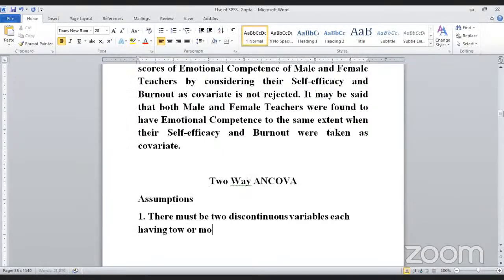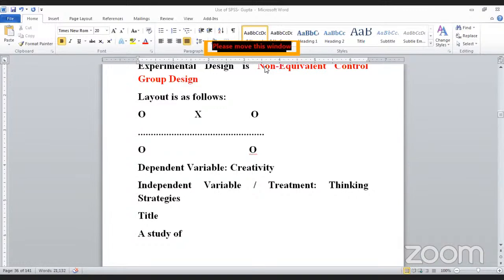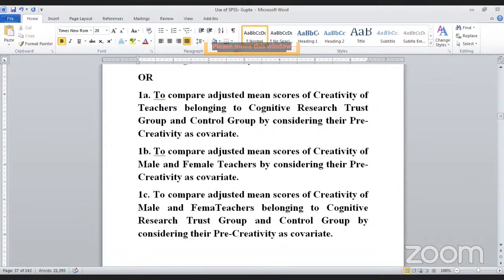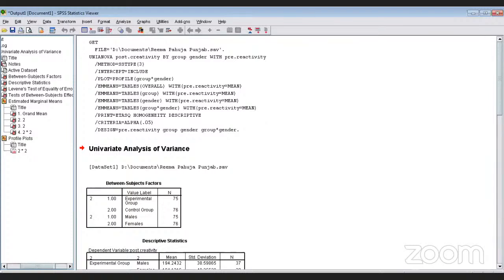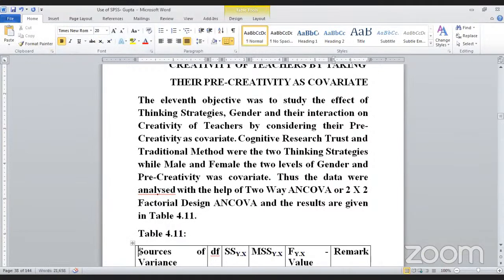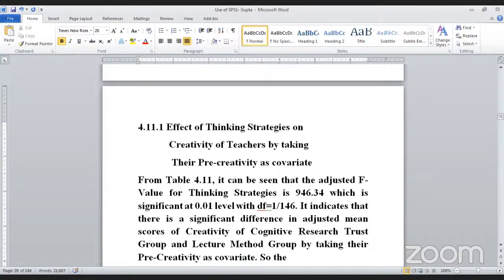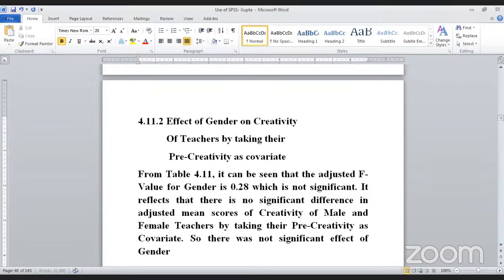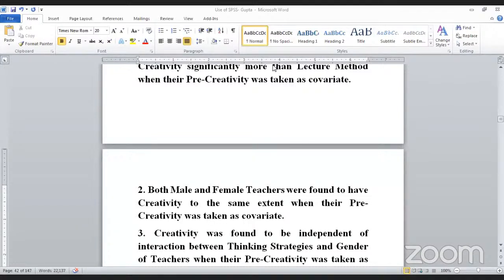15 days STC ON DATA ANALYSIS AND INTERPRETATION